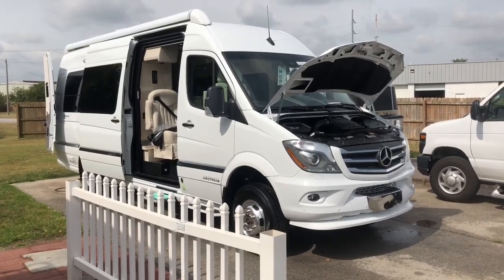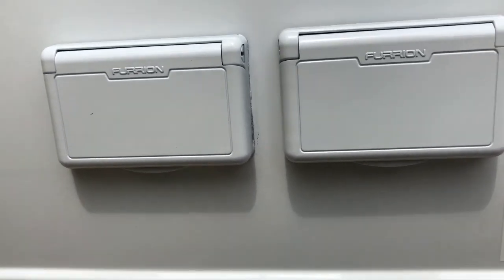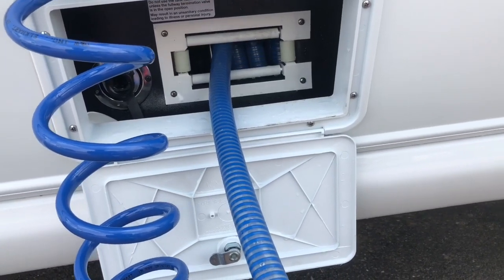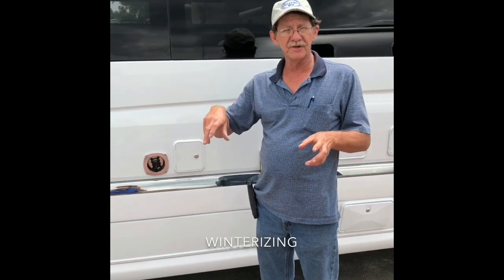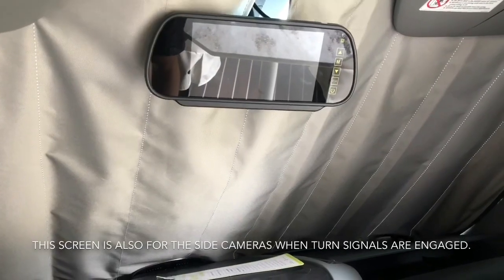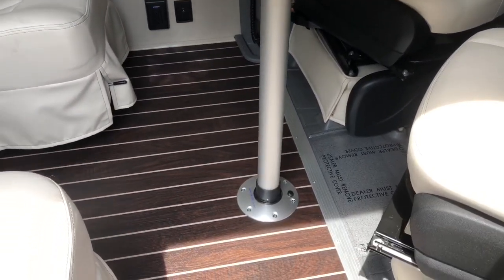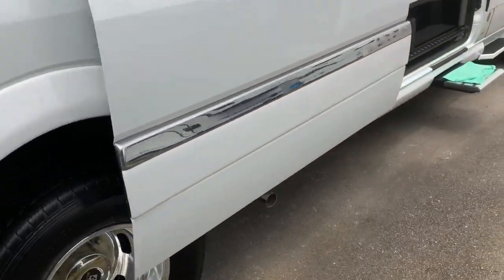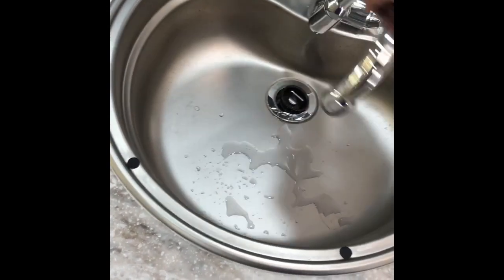2019 Airstream Interstate Lounge EXT pt 1